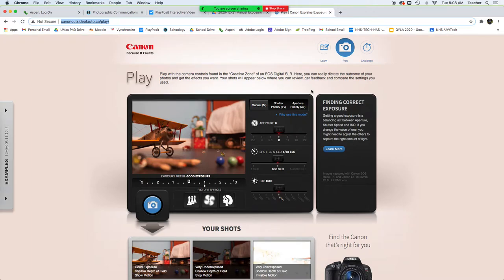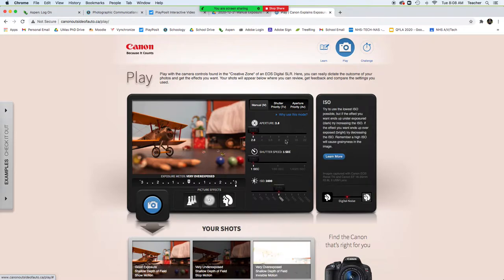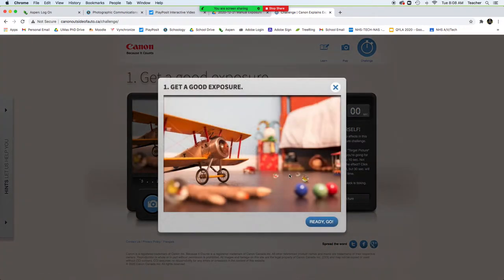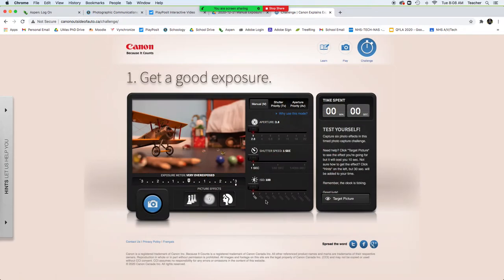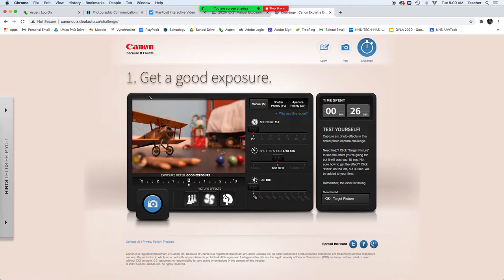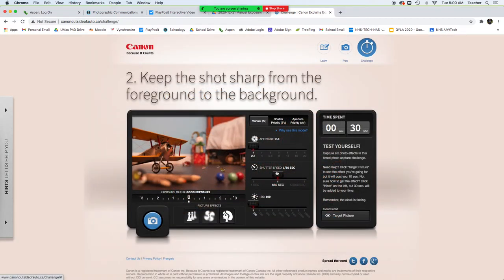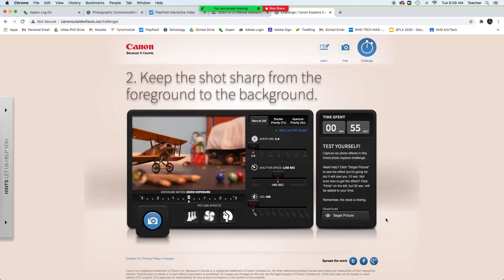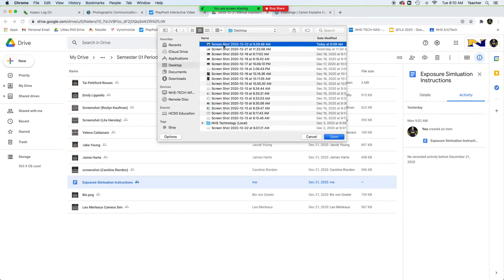Class Tutorial | Exposure Simulation